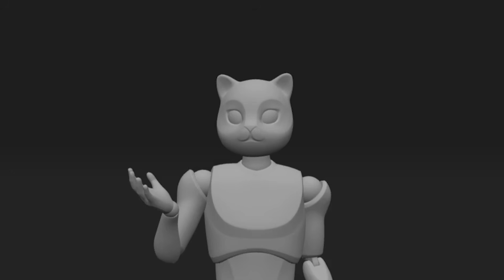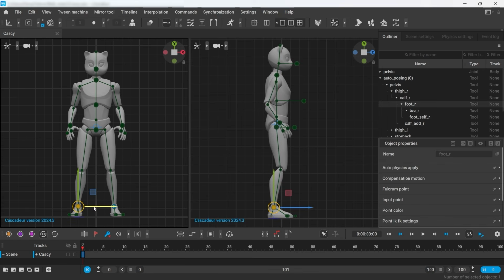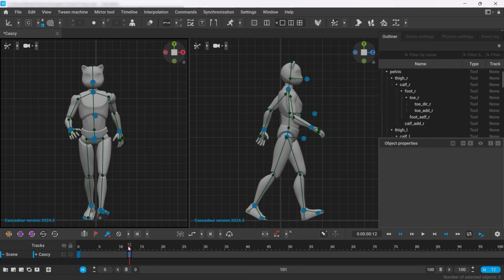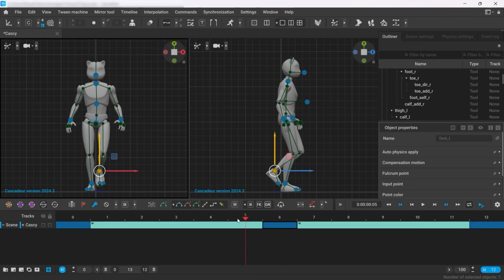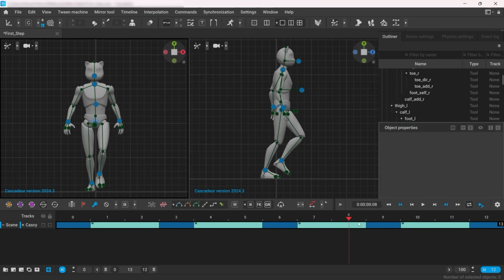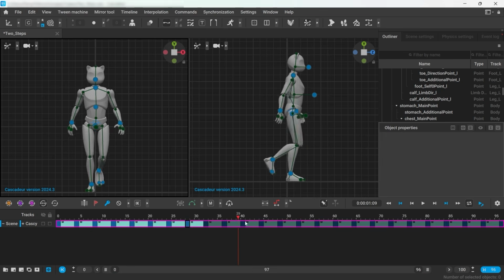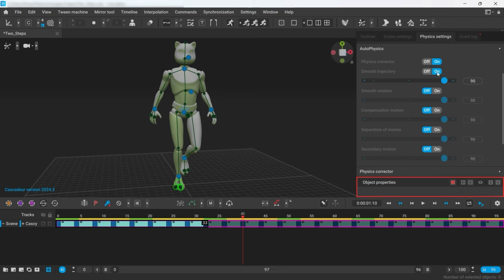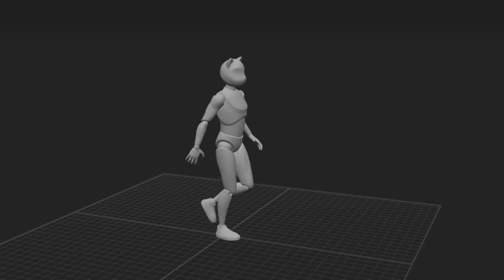Creating a Walk Cycle in Cascadeur [UPDATED]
We have updated our tutorial on how to create a walk cycle from scratch taking into account all the suggestions and feedback that you guys posted in the comments, making it even more approachable yet thorough, while still keeping it 100% beginner friendly

0:00 Introduction
01:42 Scene Preparation
02:17 Creating the First Contact pose
04:06 Creating the Final pose
6:16 Creating the Middle pose
7:18 Creating the 4th pose
8:15 Creating the 5th pose
9:06 Creating the second step
10:18 Creating a Cycle
11:44 AutoPhysics
13:51 Secondary Motion
14:40 Adding Final Touches